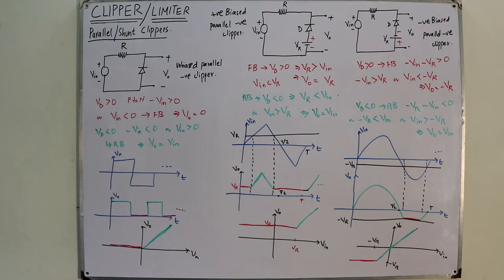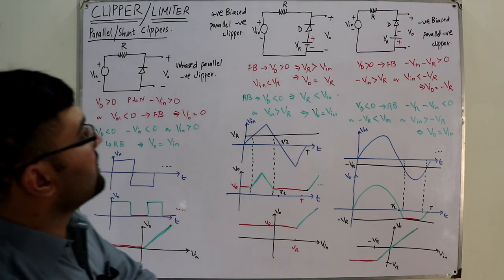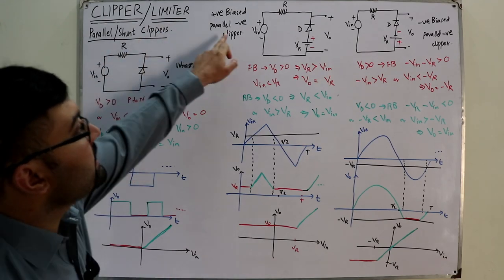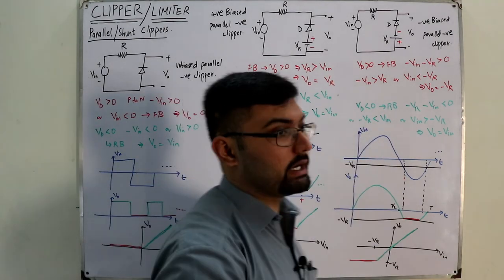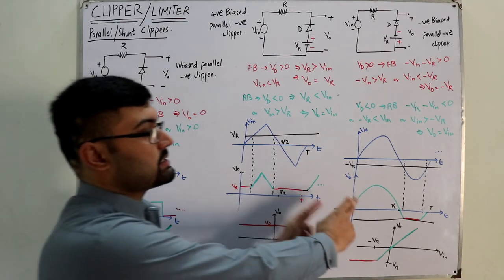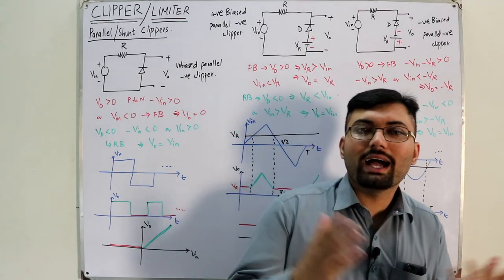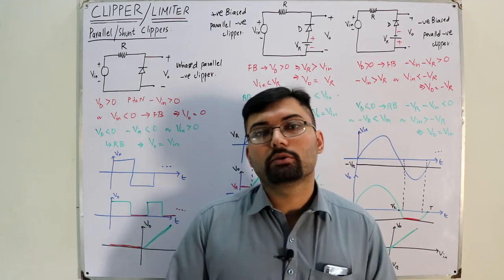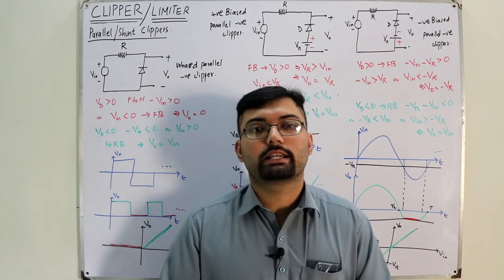Parallel negative clippers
Lecture 31
1.Unbiased
2.Positive biased
3.Negative biased